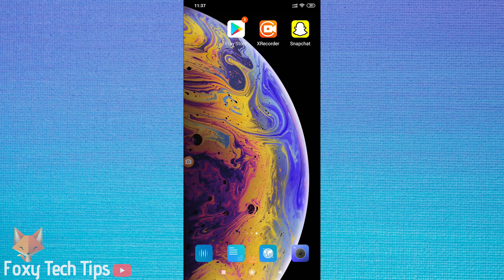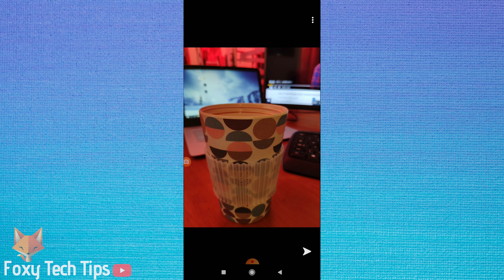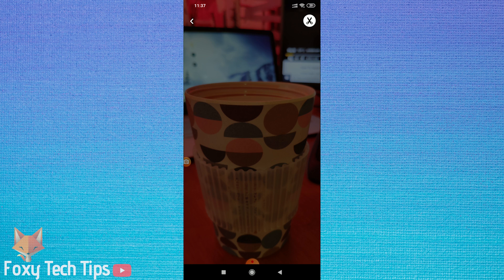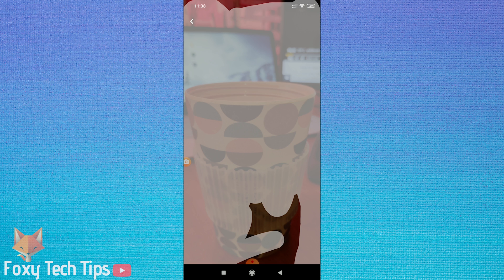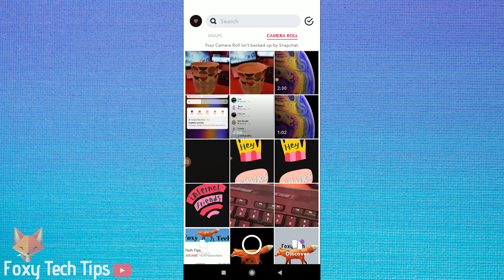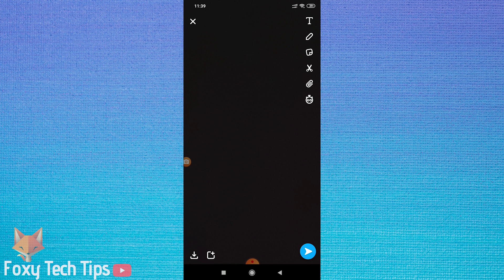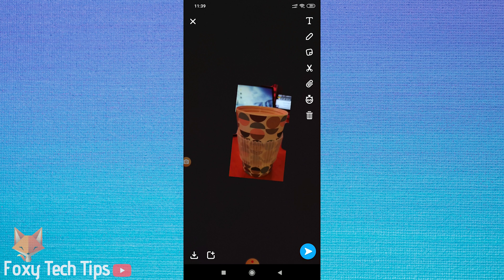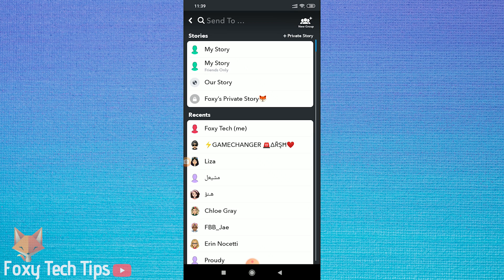Snapchat: How To Send Old Photos As New / Live / No Timestamp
Tutorial on how you can send old photos from your gallery as a brand new 'live' photo on Snapchat. Learn how to trick Snapchat into letting you post old content as new without any time stamp.

Steps:

• On snapchat, select your image from the gallery. Tap on the settings button and then tap on edit.

• Tap on the fit to screen button and adjust the crop to your liking.

• Now you want to select the scissor tool and highlight the entire photo. Once you’ve done this it will be saved as a sticker which you can access from the sticker menu here.

• Now that we have done that we can exit out of there, go back to the snap camera and just take a snap of anything at all..

• on the snap editing screen here open up the stickers menu and choose the sticker we made a minute ago.

• you can pinch and enlarge this sticker until it takes up the entire screen. Now when you publish this image it will appear like the image was taken live just now with your snap camera.